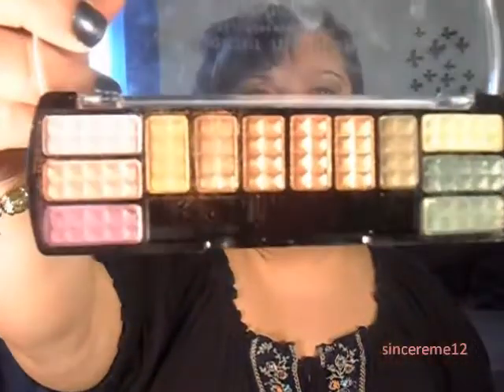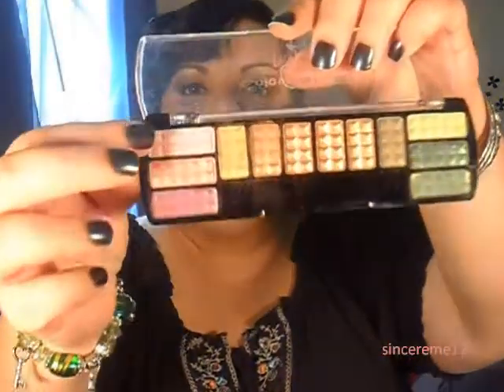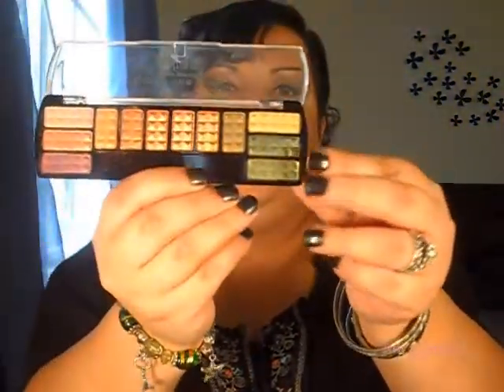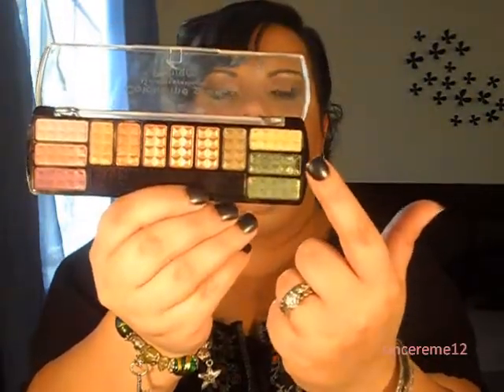Sally Hansen Complete Salon manicure Review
** All/some products were bought by me for personal use. The ones that were gifted were by friends and family.